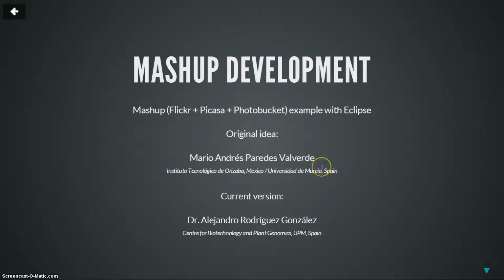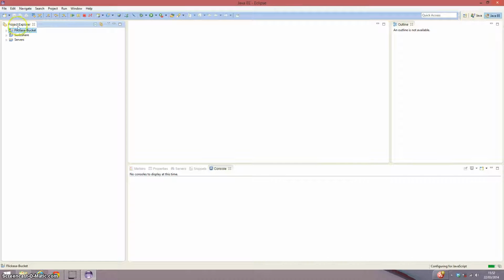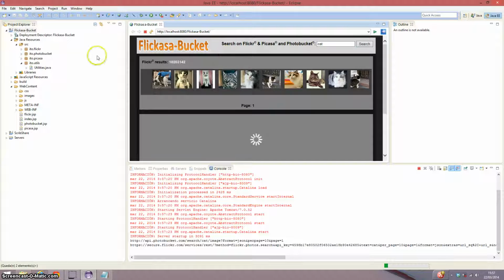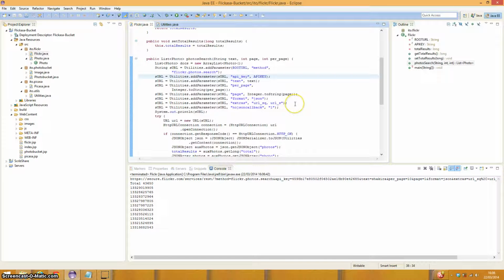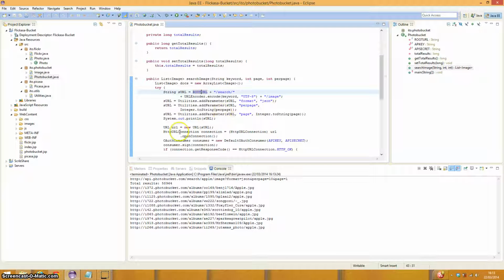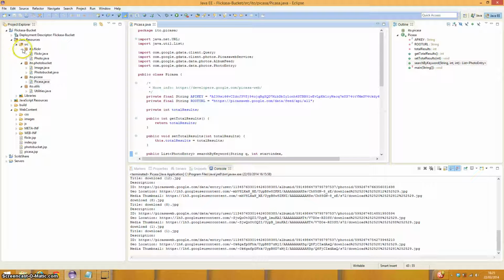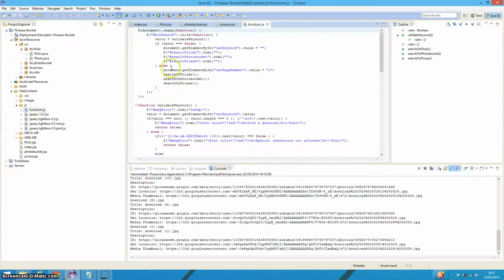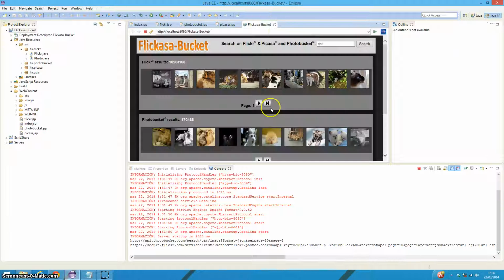Mashup development Flickr + Picasa + Photobucket using Eclipse IDE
Development of a mashup of flickr, picasa and photobucket using Eclipse IDE.

Subject: Introduction to Mashups (Current trends in Web)
MSc: New Technologies in Computer Science
University: Universidad de Murcia